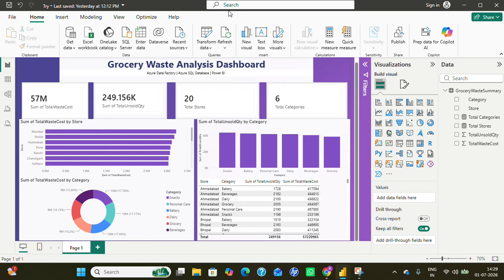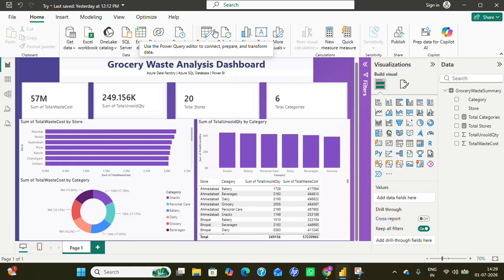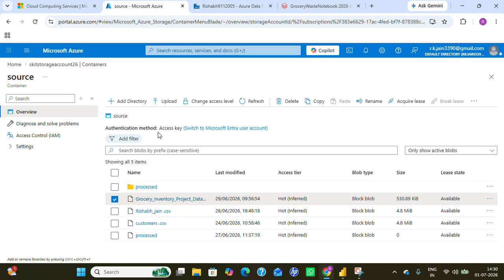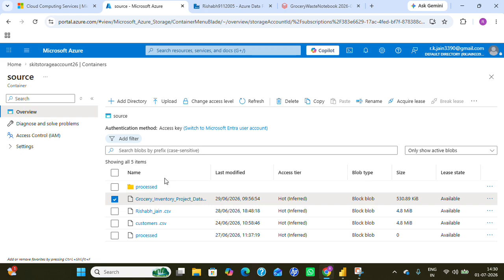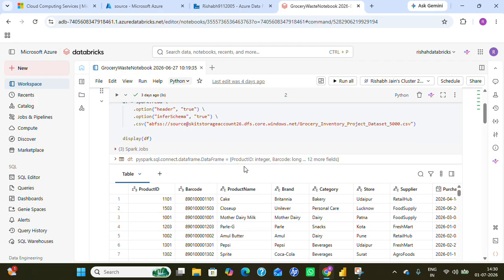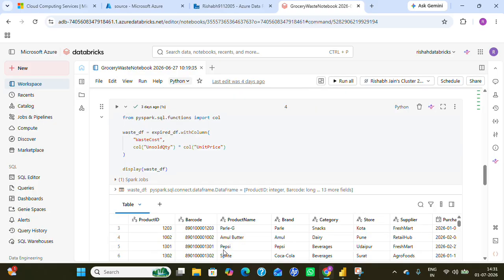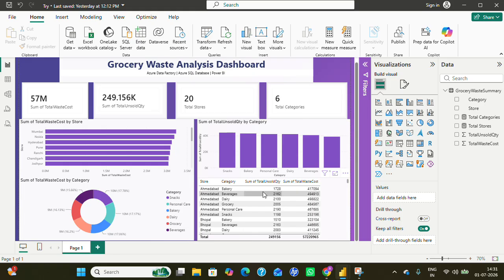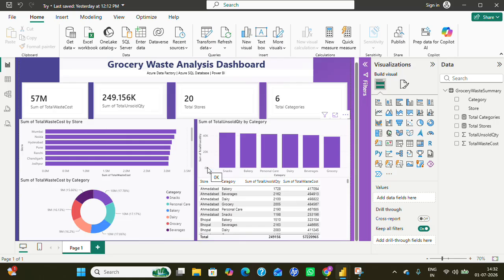Grocery Store Expiration tracking Project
# Grocery Waste Analysis Dashboard using Microsoft Azure & Power BI

This project demonstrates an end-to-end Azure Data Engineering solution for analyzing grocery inventory waste.

## Technologies Used

* Azure Databricks
* PySpark
* SQL

## Project Workflow

1. Uploaded the grocery inventory dataset to Azure Data Lake Storage.
2. Processed and transformed the data using Azure Databricks (PySpark).
3. Automated the data pipeline using Azure Data Factory.
4. Loaded the processed data into Azure SQL Database.

## Dashboard Features

* Total Waste Cost KPI
* Total Unsold Quantity KPI
* Total Stores
* Total Categories
* Store-wise Waste Analysis
* Category-wise Waste Analysis
* Interactive Filters (Slicers)
* Detailed Report Table

This project helped me gain hands-on experience with Azure Cloud, Data Engineering, SQL, PySpark, and Business Intelligence.

**Created by:** Rishabh Jain
B.Tech CSE | SKIT Jaipur